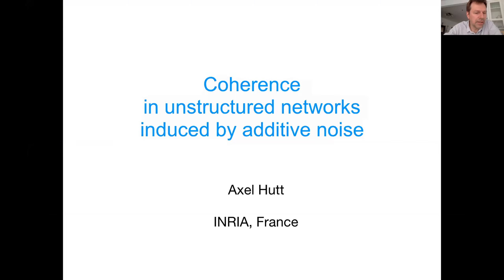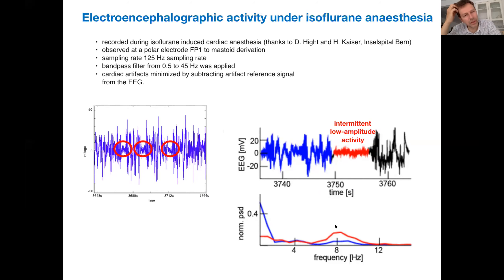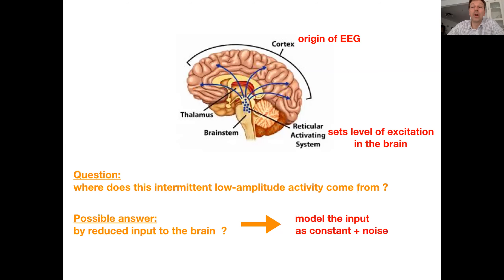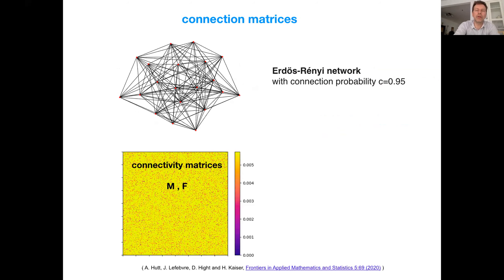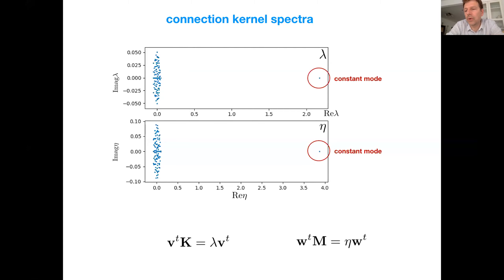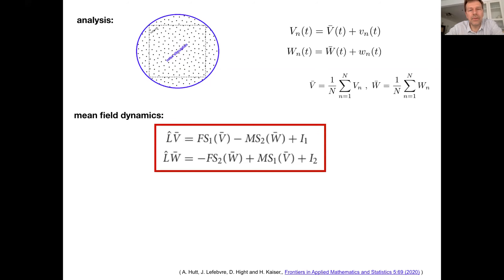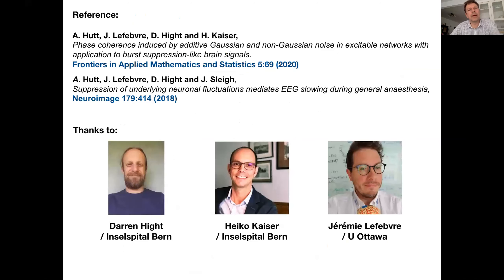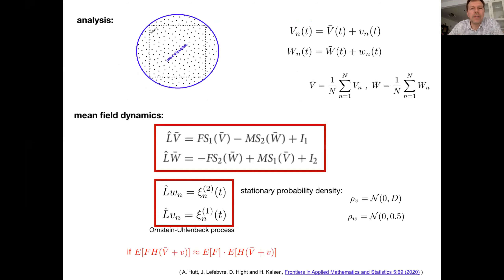Axel Hutt - Coherence in unstructured networks induced by additive noise